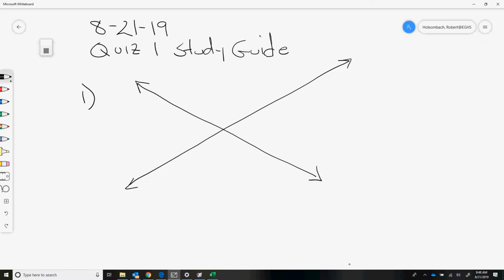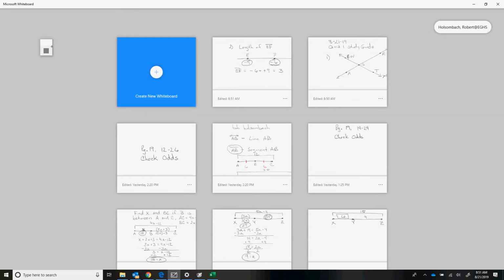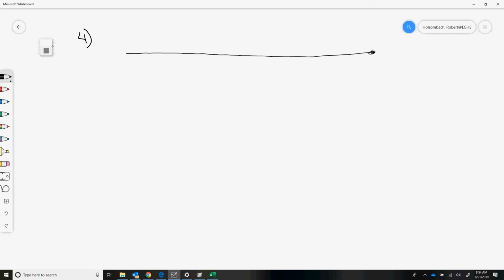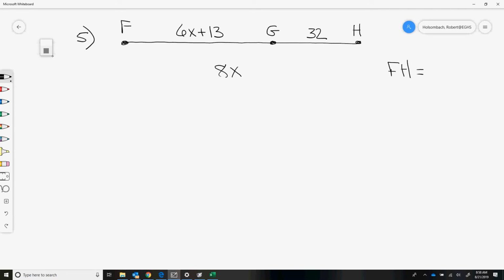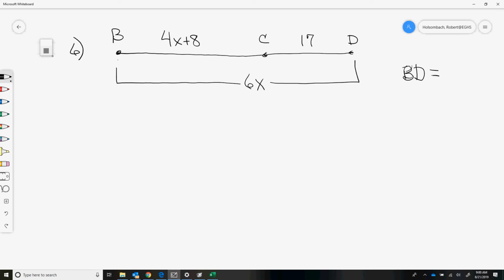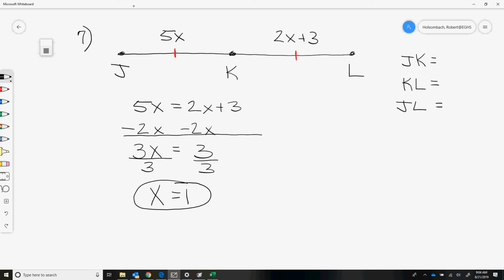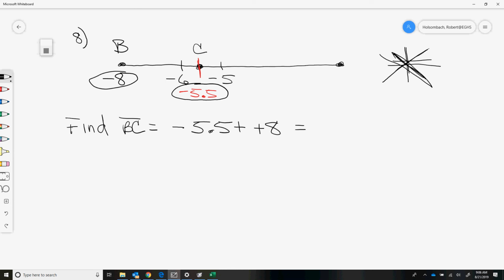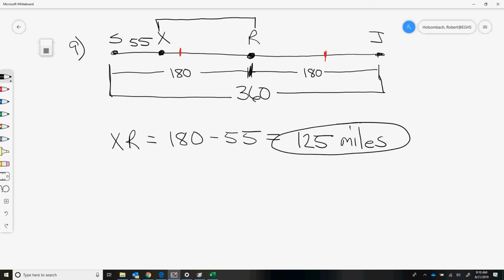Geo PA 08 21 19